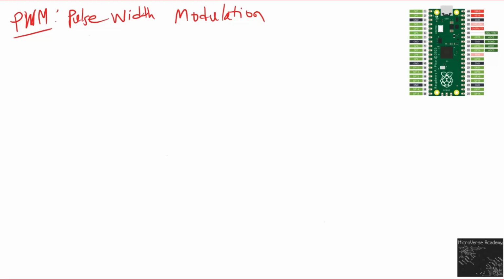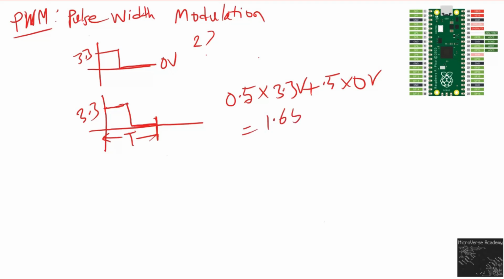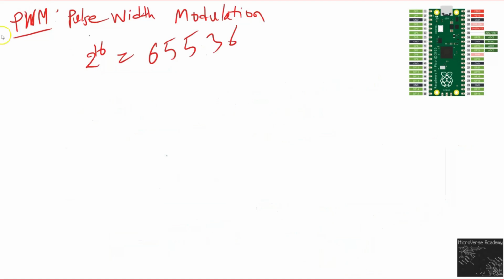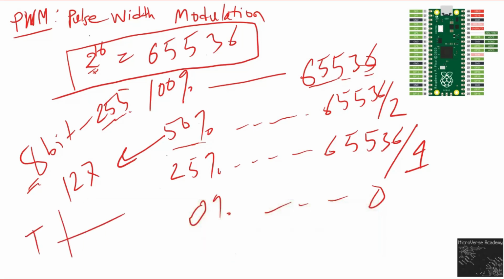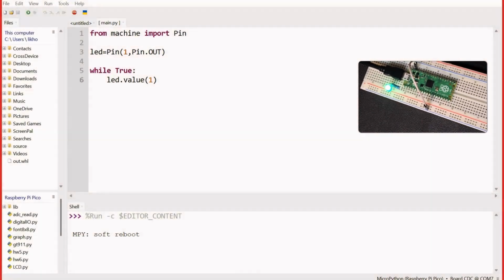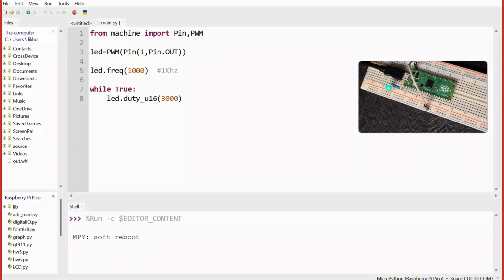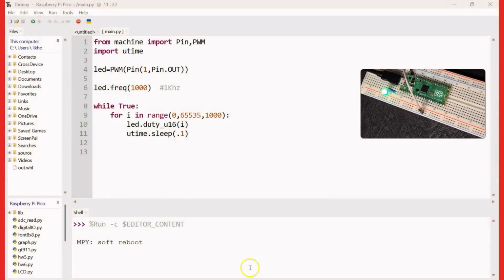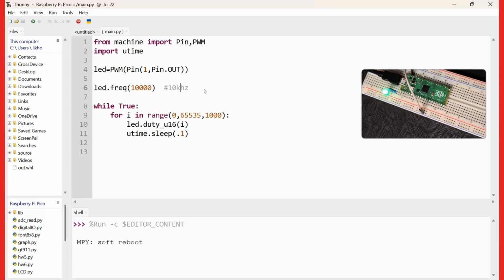Raspberry Pi Pico for Beginners: PWM Explained (Control LED Brightness & More!)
Learn how to use Pulse Width Modulation (PWM) on the Raspberry Pi Pico to control LED brightness, motor speed, and more! In this beginner-friendly tutorial, we’ll cover:

1. What PWM is and how it works.
2. Wiring and coding for PWM on the Pico.
3. Creating a smooth LED fade effect.

Perfect for beginners ready to explore advanced Pico features!